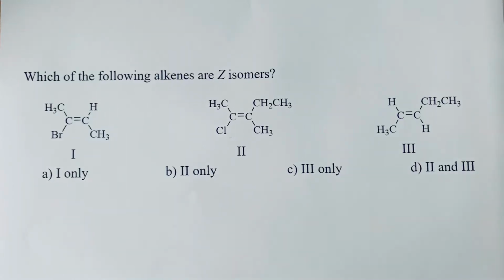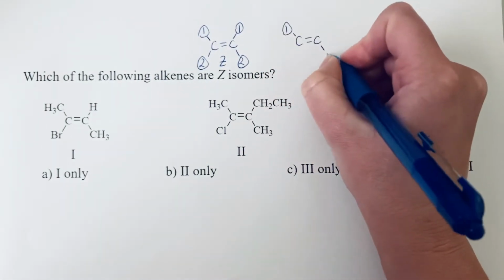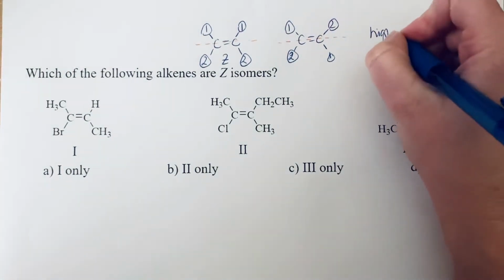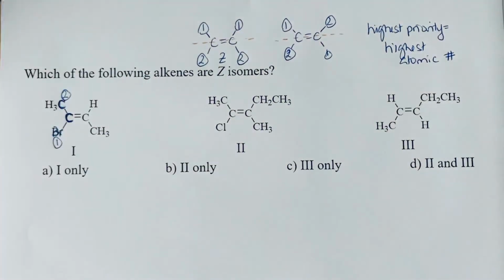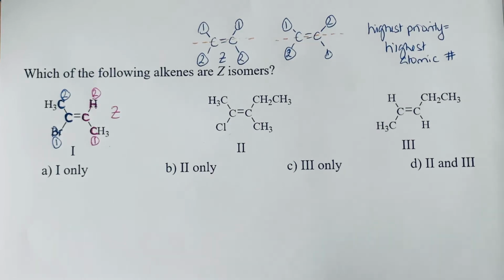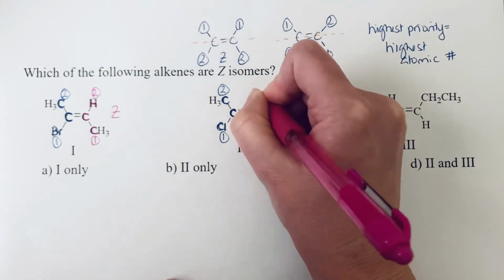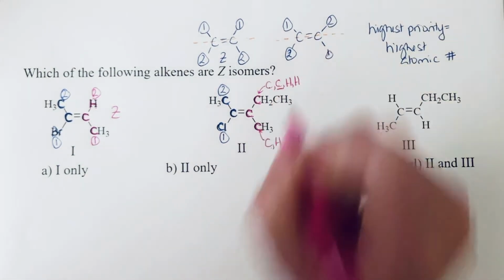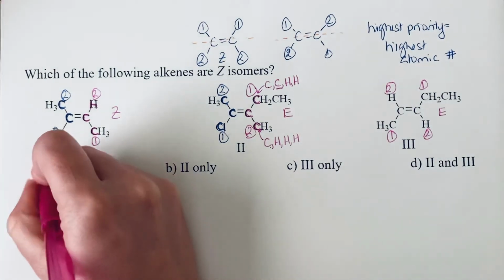October 1, 2020